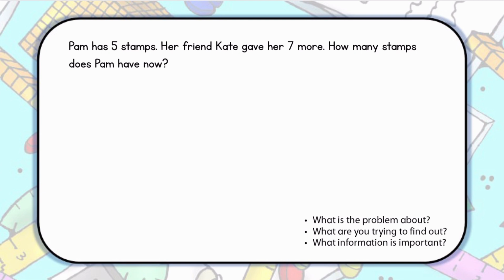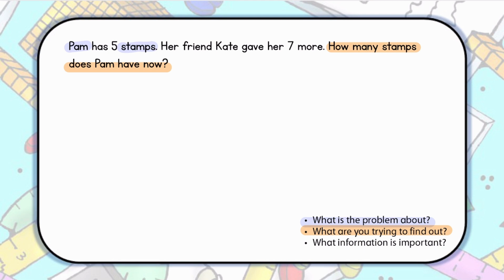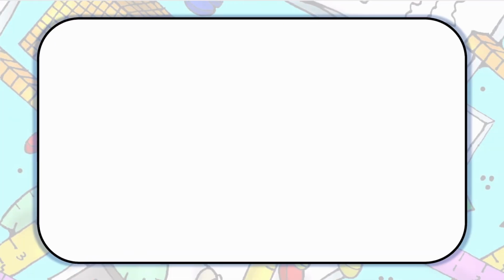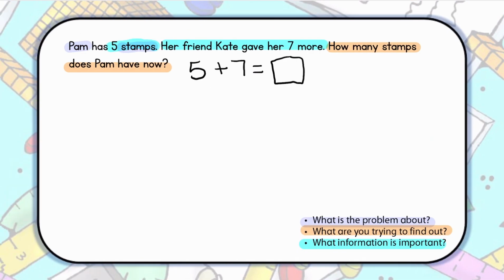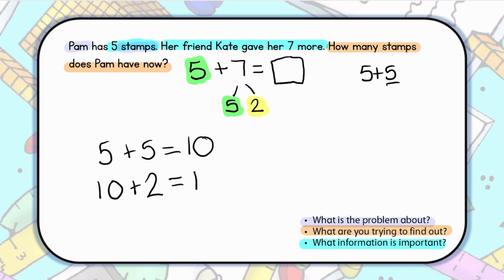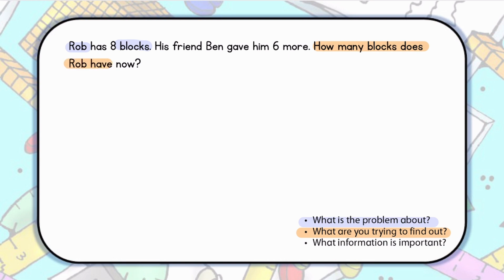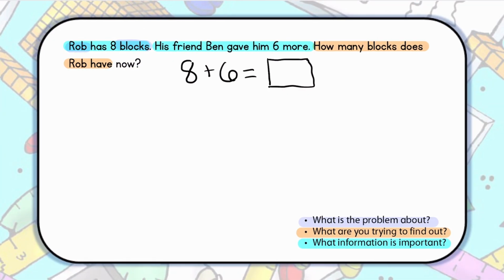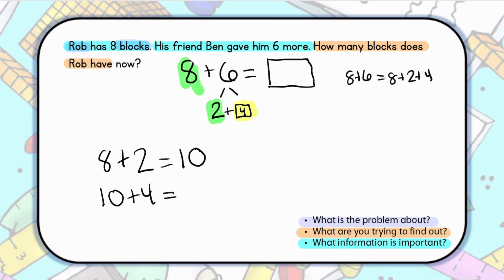Make a Ten to Add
This video focuses on using mental math strategies to solve addition problems. The strategy discussed in this video is making a ten to add.
1.OA.1
2.OA.1